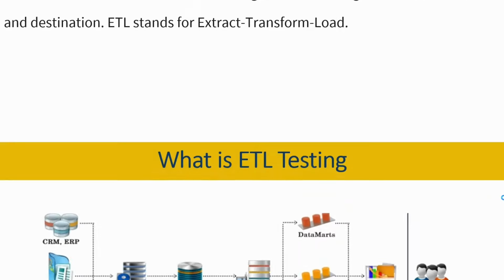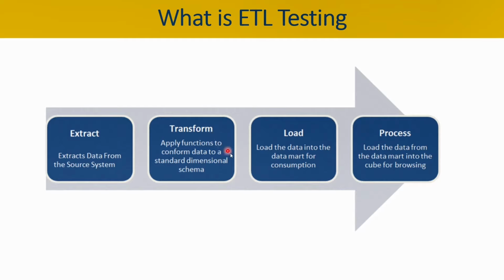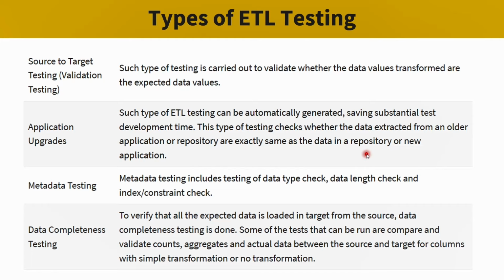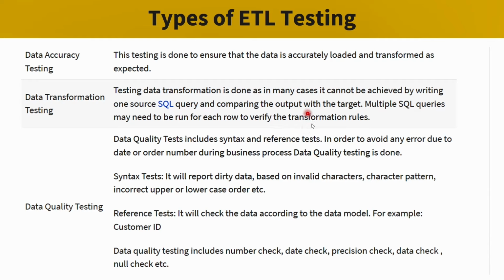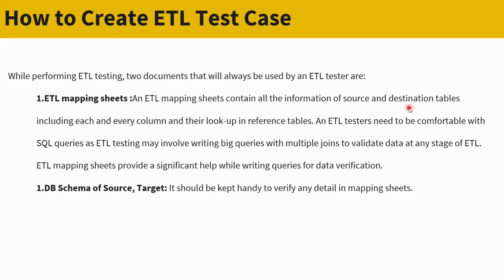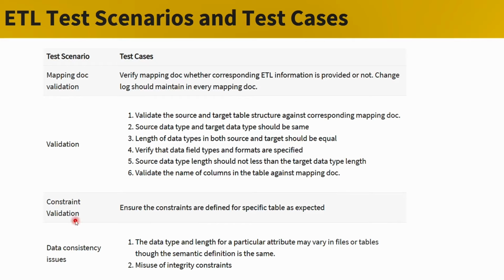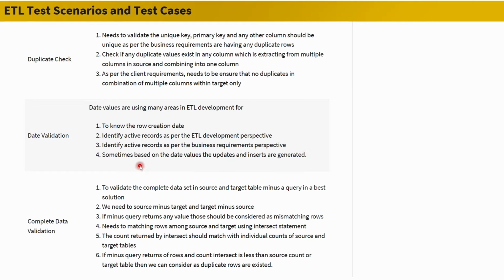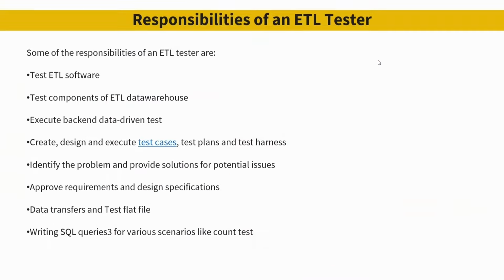How to Learn ETL Testing in 30 Minutes | ETL Testing Course 2023